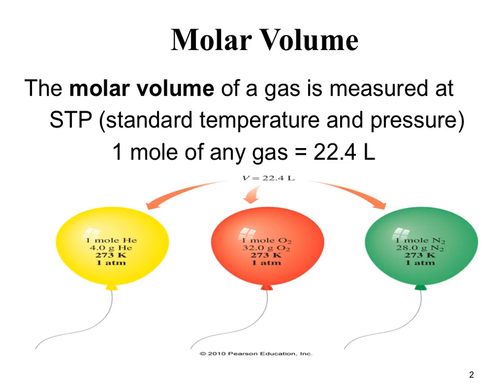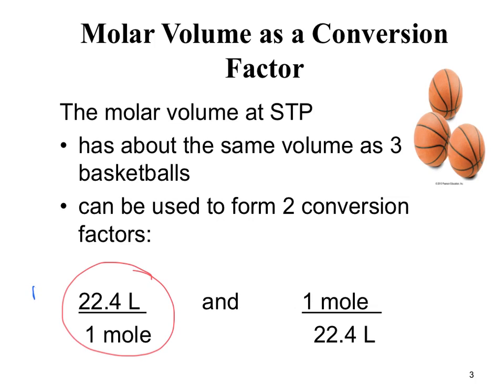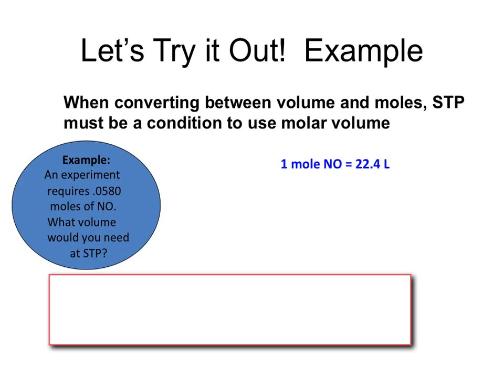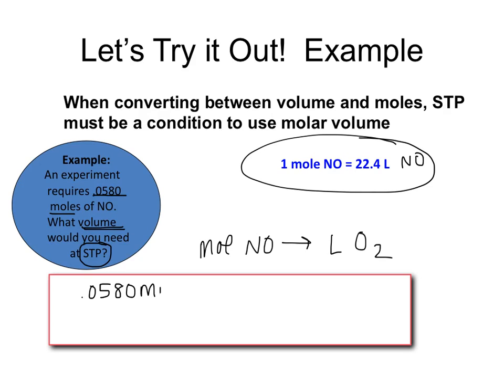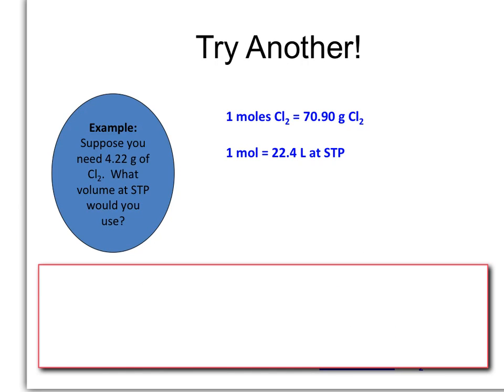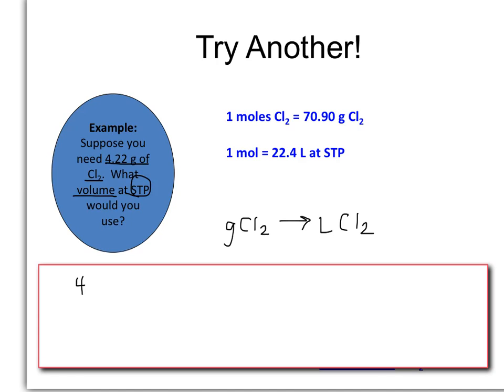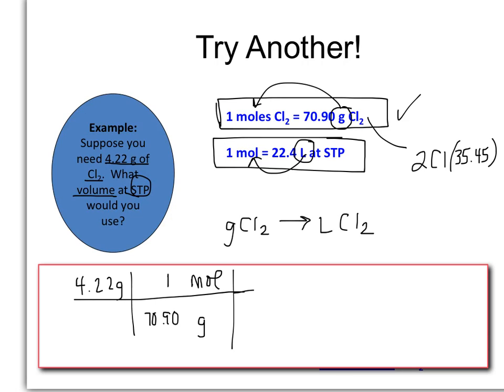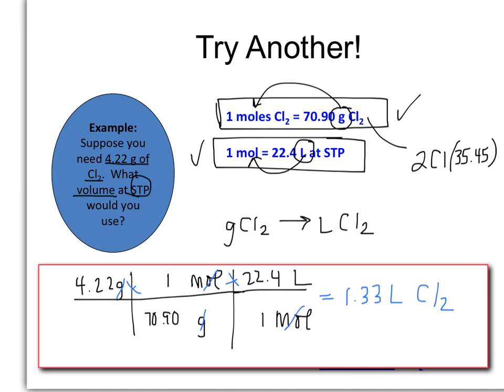3.5d mole vol conversions